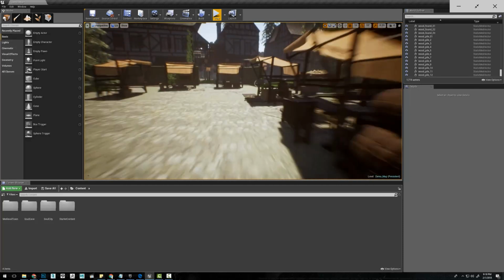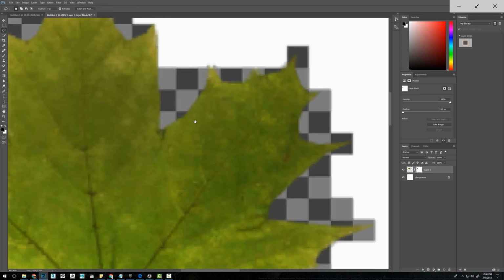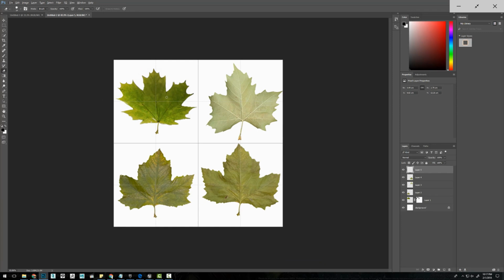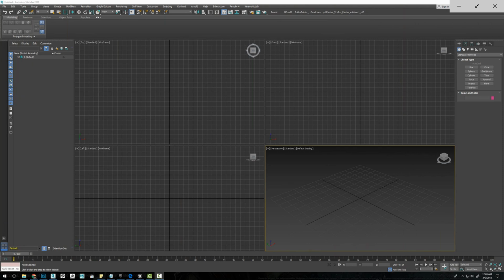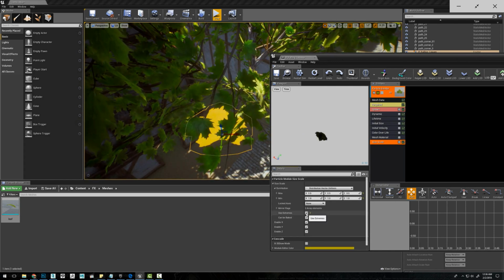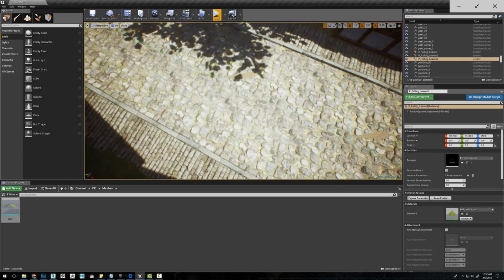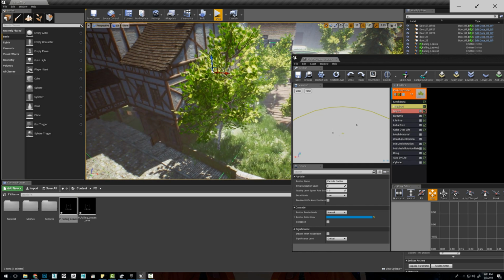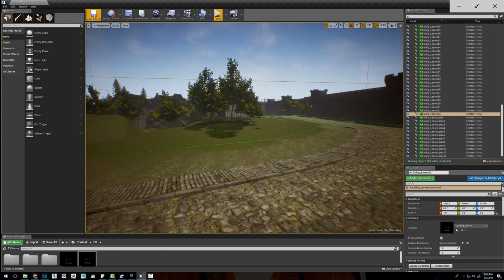FX for Games week 6